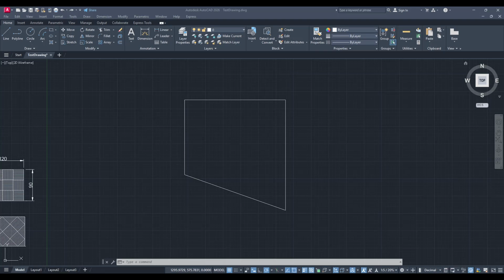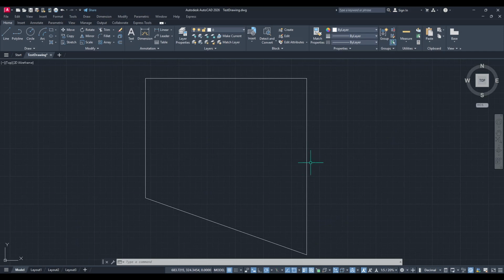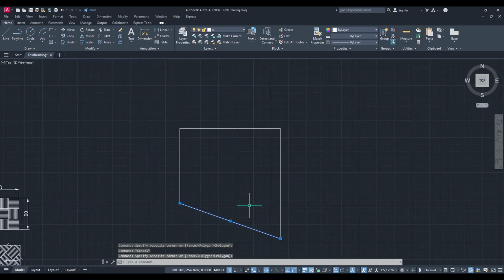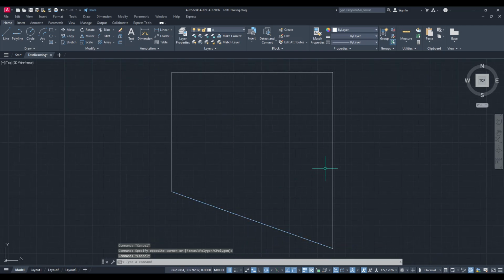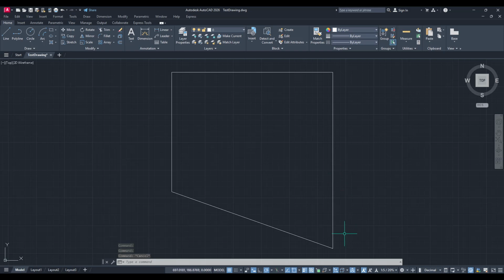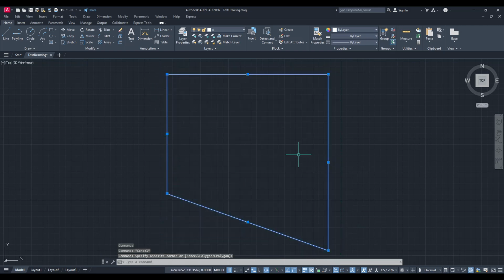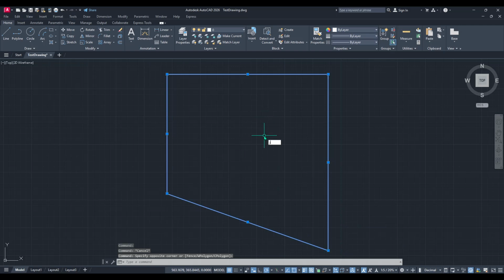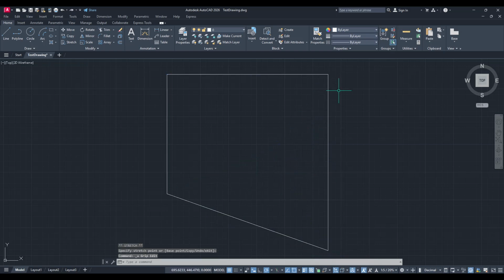AutoCAD: How to Combine Lines (Join & Polyline Tips)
In this video, I’ll show you how to combine multiple lines in AutoCAD using the JOIN command and polyline tools. Perfect for cleaning up sketches, simplifying paths, and creating closed shapes for extrusion or hatch.

AutoCAD combine lines, how to join lines AutoCAD, JOIN command AutoCAD, merge lines into polyline CAD, AutoCAD 2025 tutorial, line cleanup AutoCAD, simplify geometry CAD, convert lines to polyline AutoCAD, drawing optimization AutoCAD, close open lines AutoCAD, hatch preparation CAD, clean linework AutoCAD, polyline editing AutoCAD, AutoCAD drafting tools, merge segments into one line, CAD precision editing, join multiple lines AutoCAD